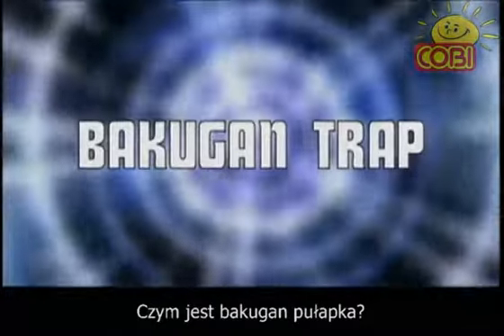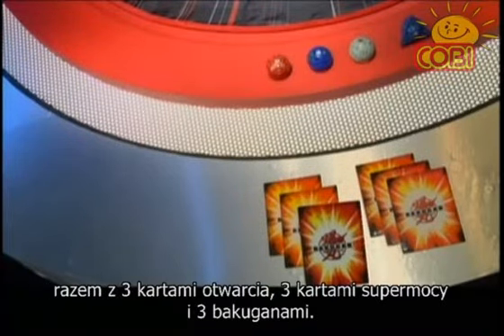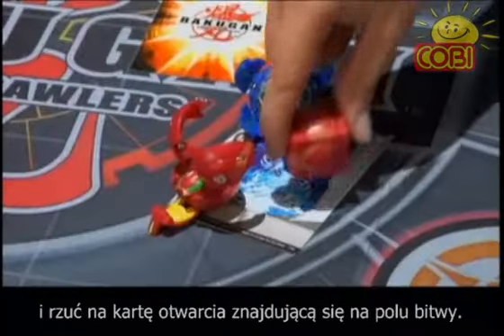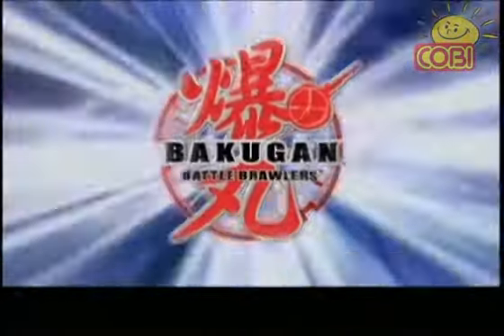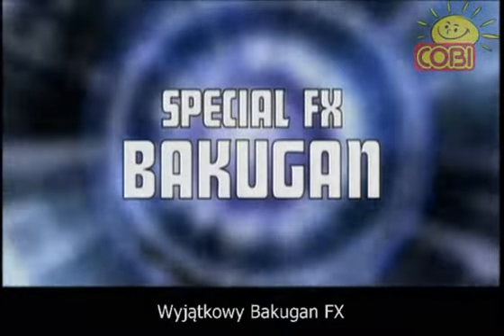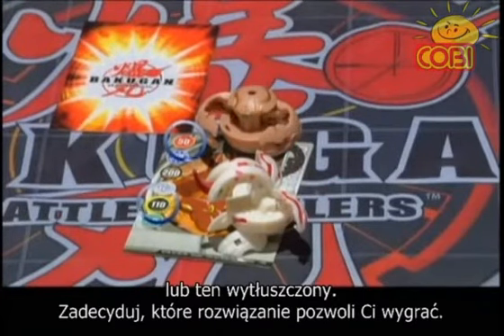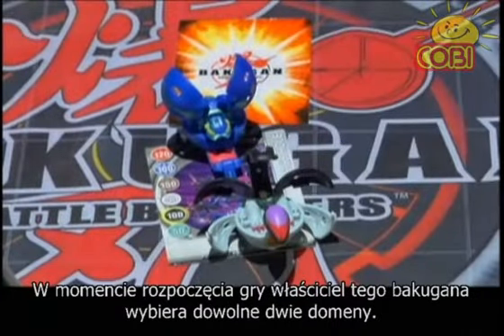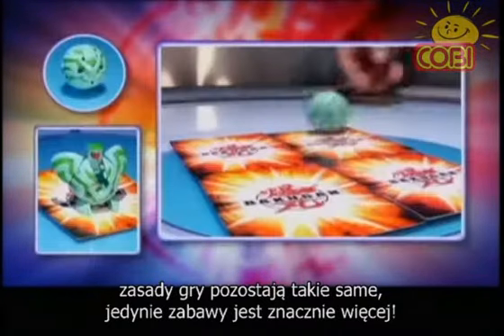Bakugan - gra zaawansowana - zasaday gry